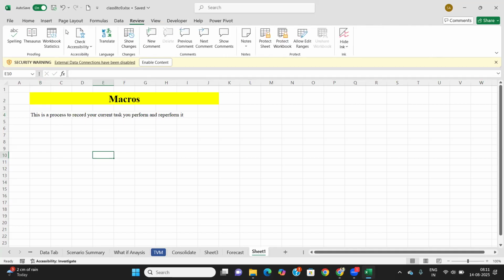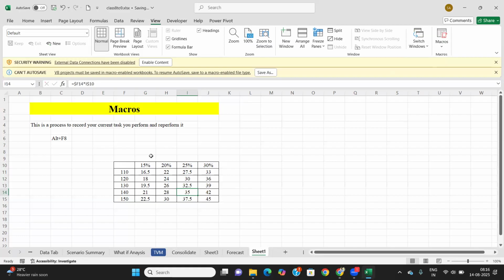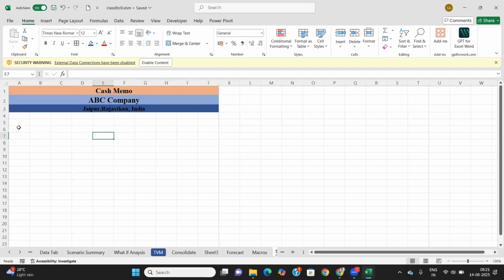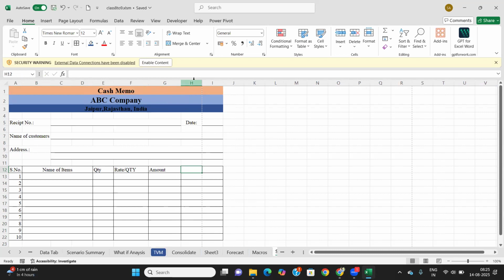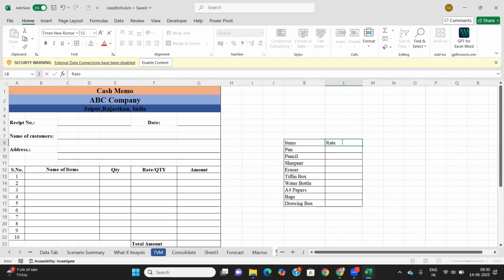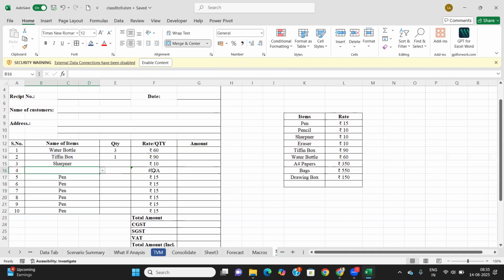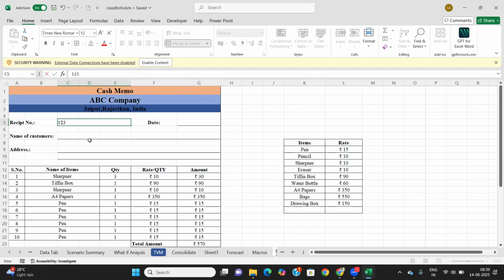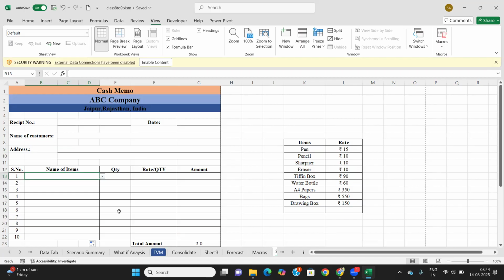Automate Everything in Excel with Macros | Part 14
ired of repeating the same tedious tasks in Excel? Learn how to use Macros to record, save, and instantly replay your actions! This beginner-friendly tutorial will show you exactly how to automate your work and save hours of time.

What is a Macro? (Simple explanation)

Recording Your First Macro: A step-by-step guide to setting up your first automation.

Assigning Macros to Buttons/Shortcuts: Run complex tasks with a single click!

Practical Examples: Cleaning data, formatting reports, and creating instant dashboards.

VBA Basics (Optional Section): A brief look behind the scenes at the code.

Start working smarter, not harder, and unlock the true automation power of Excel!